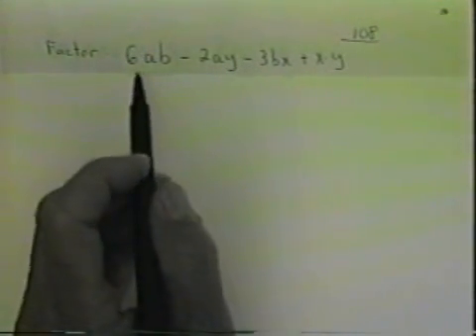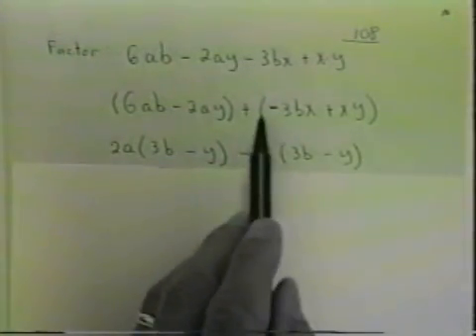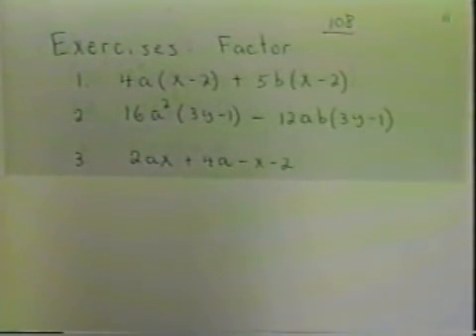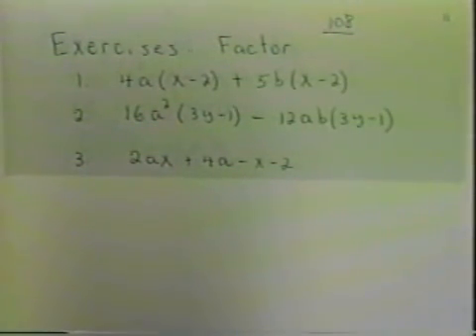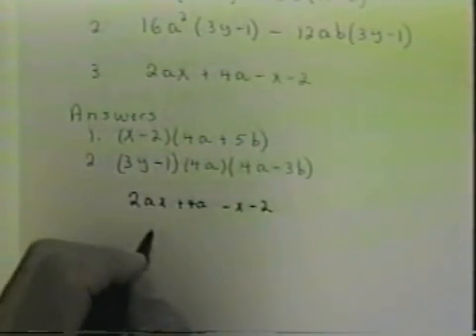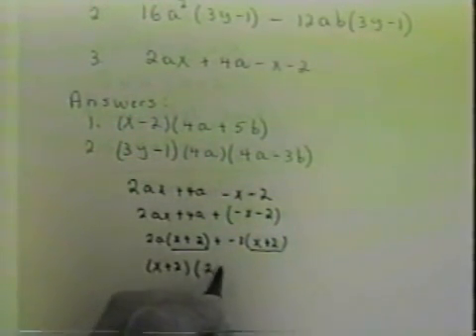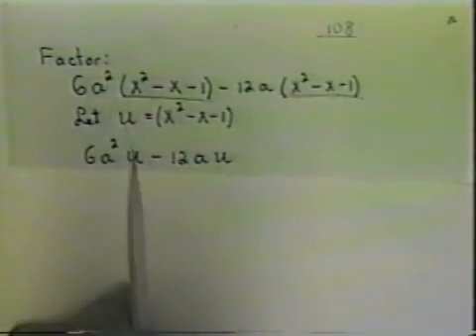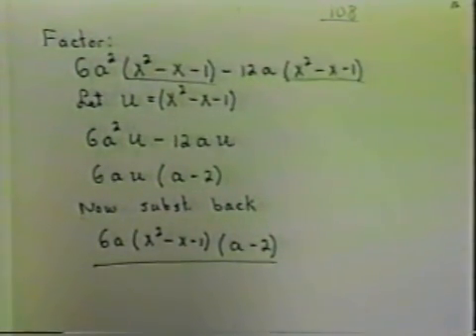Factoring: Greatest Common Factor Pt4